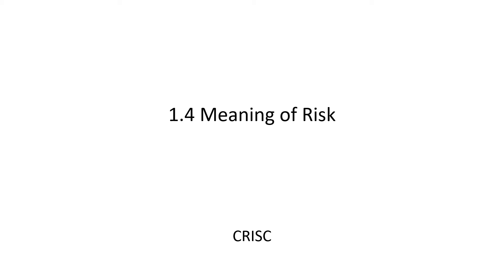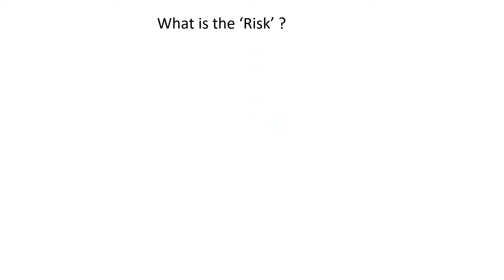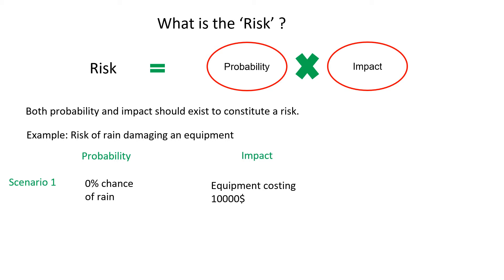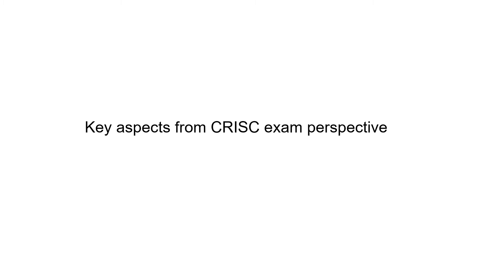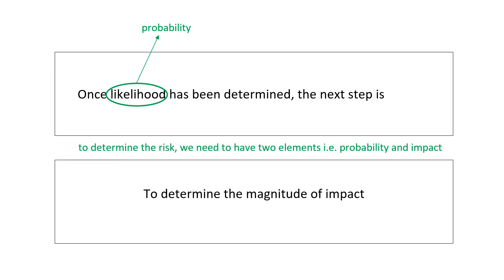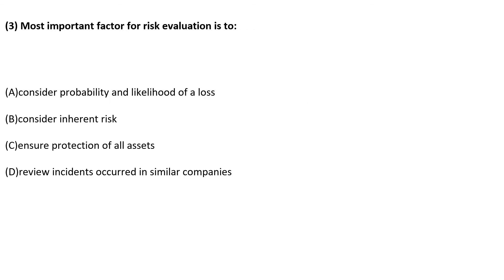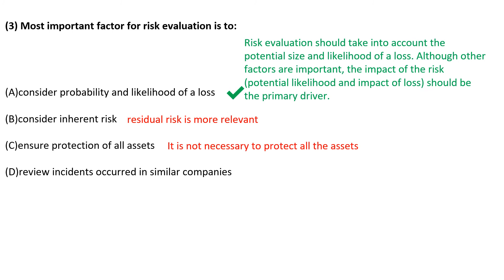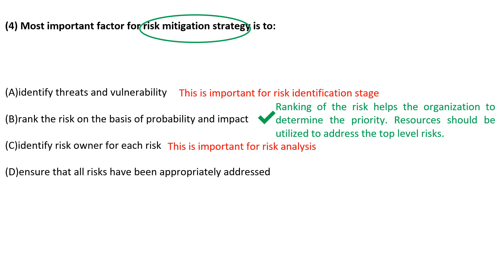CRISC Video Lecture -1.4A Meaning of Risk